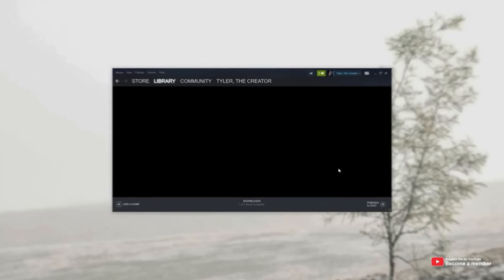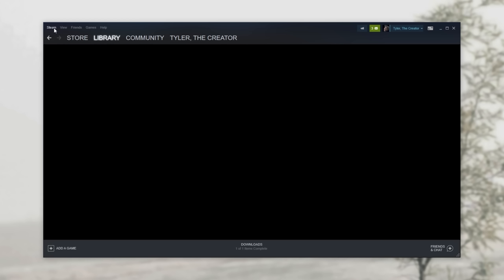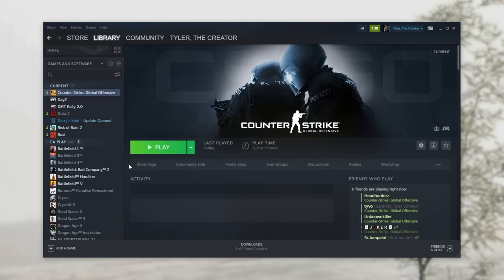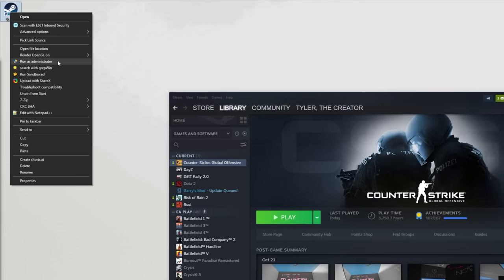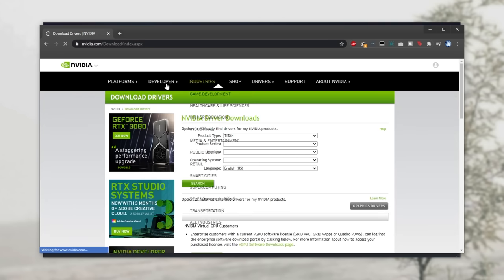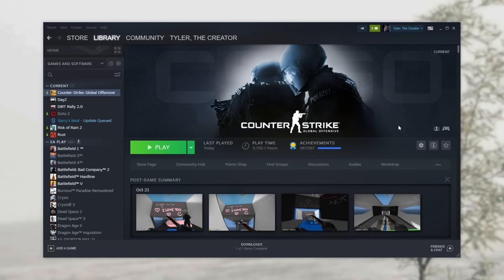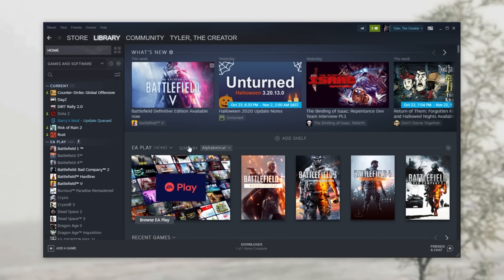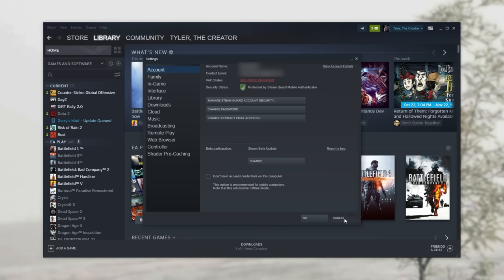Steam: Fix Black Library, Friends or Screen | Easy | Multiple solutions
Starting up Steam, but you're stuck on a black screen? Library black and others not? Other black screen issues? Friends list black? Well, this video has multiple solutions that should be able to help you get everything fixed easily and quickly.

Timestamps:
0:00 - Explanation
0:34 - Fix 1: Full restart Steam
1:00 - Fix 2: Pausing Anti-Virus
1:22 - Fix 3: Steam as Administrator
1:50 - Fix 4: Update Graphics drivers
2:30 - Fix 5: Steam Beta
3:10 - Fix 6: Don't save account details